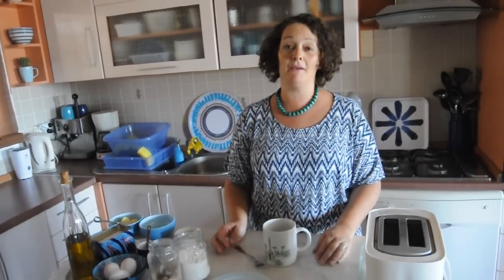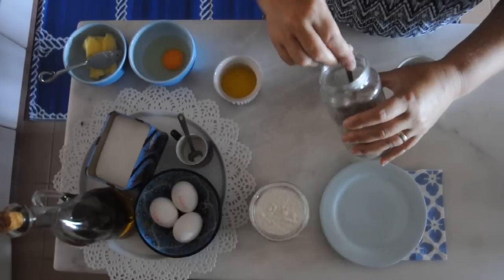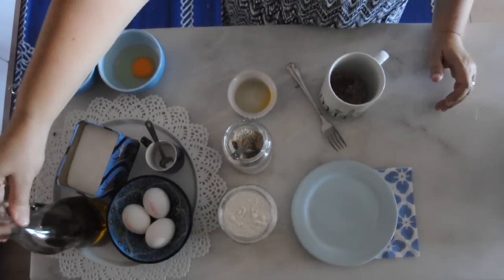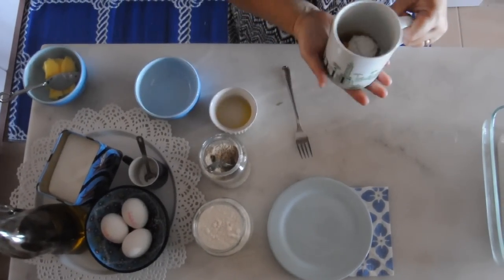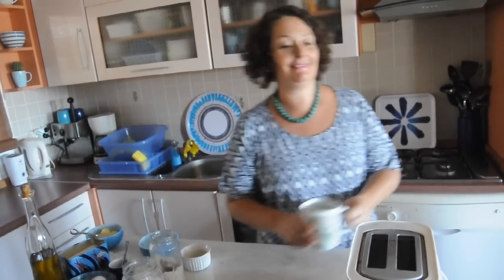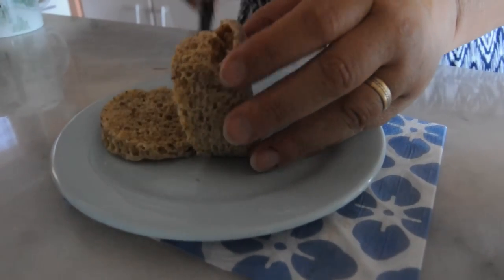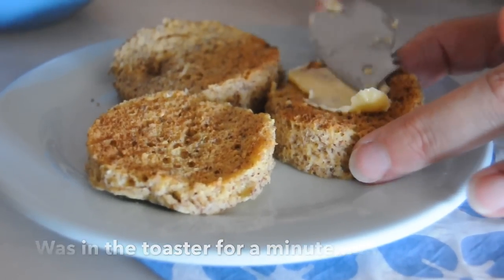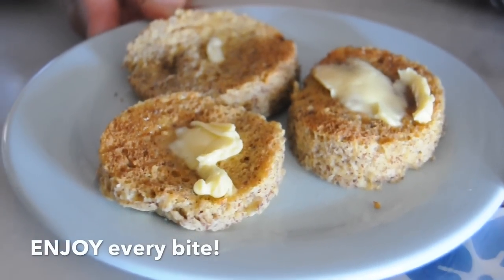LOW CARB 1 Minute Bun in a Mug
This is a very delicious bread recipe for any LOW CARB eater. It is wheat, sugar and gluten free. The best is that it only takes ONE MINUTE to make.